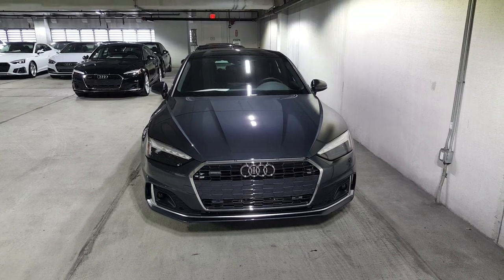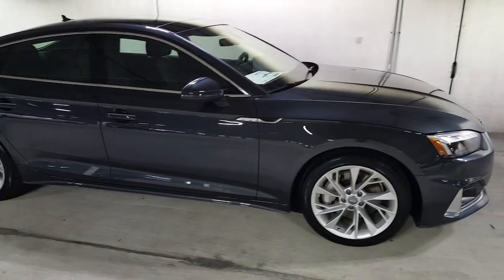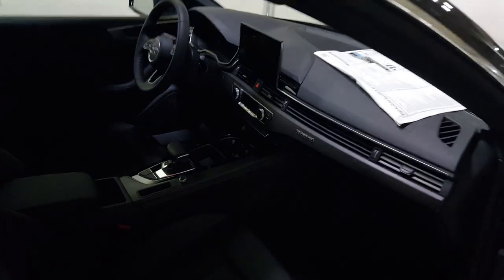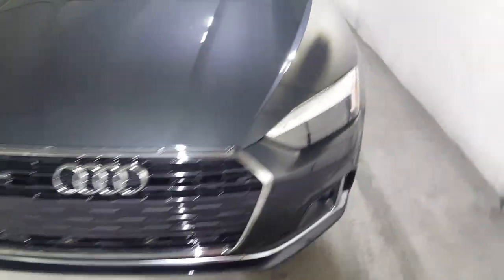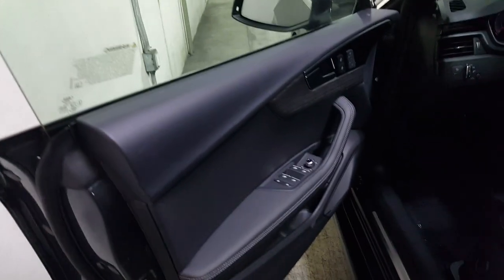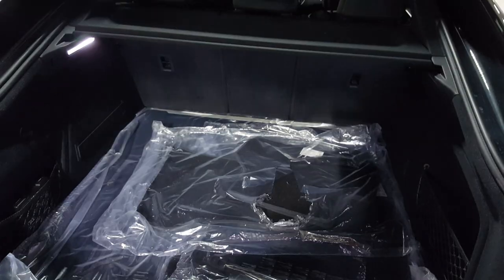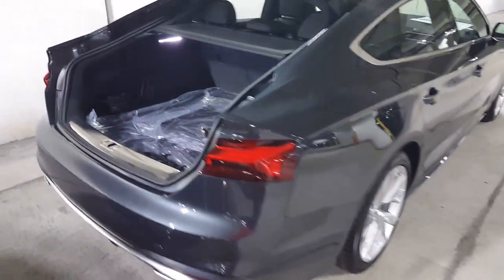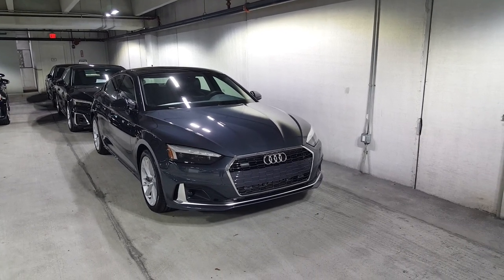2020 Audi A5 Sportback quick look - a car that satisfies on so many levels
Audi has revised both the a5 and a4 for 2020. The updates are subtle but very effective. For the discerning buyer, they will really approve of the changes. Enjoy the video